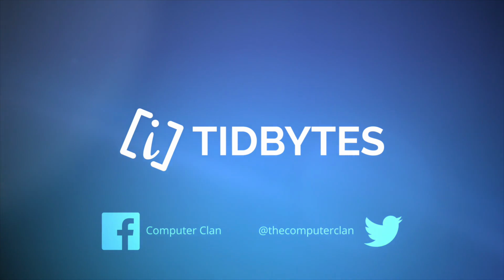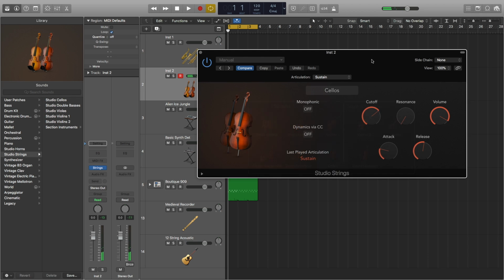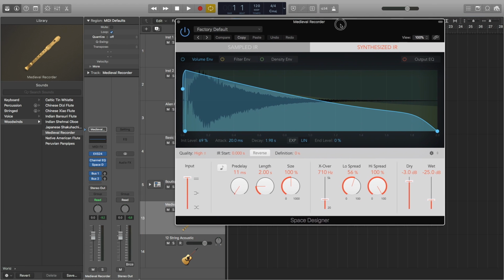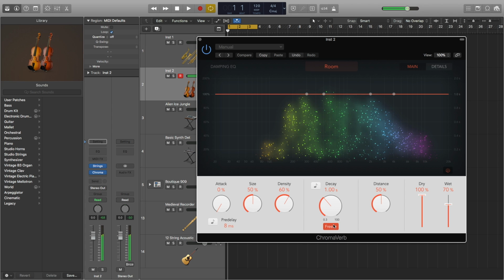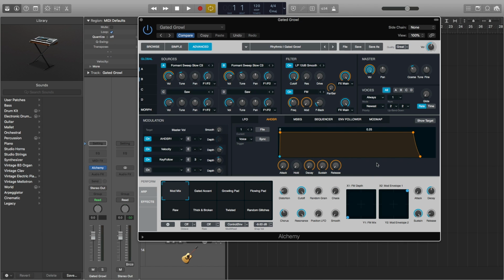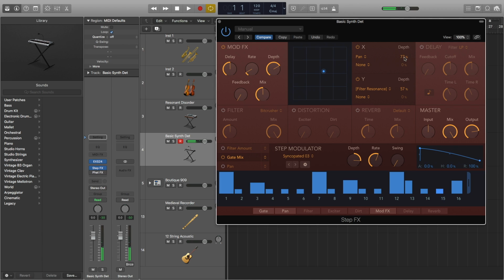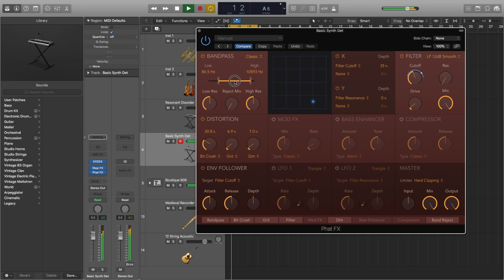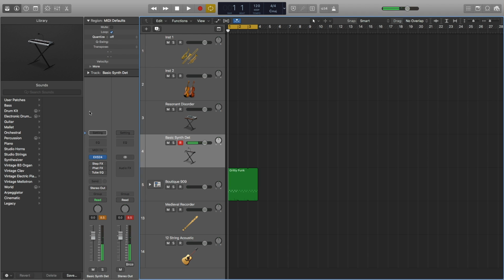Logic Pro X 10.4 Demo - New Instruments and Features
Logic Pro X 10.4 introduces new features to Apple's pro DAW, such as: Studio Strings, ChromaVerb, new Alchemy presets, new vintage EQ plug-ins, Smart Tempo, and more.